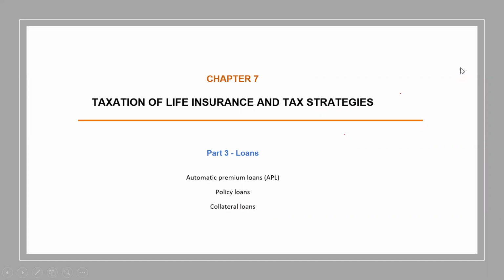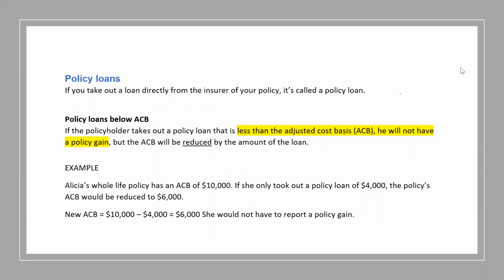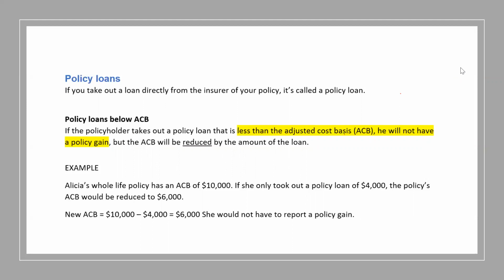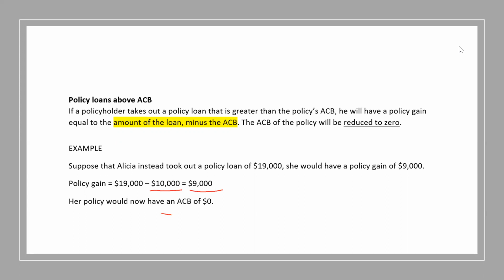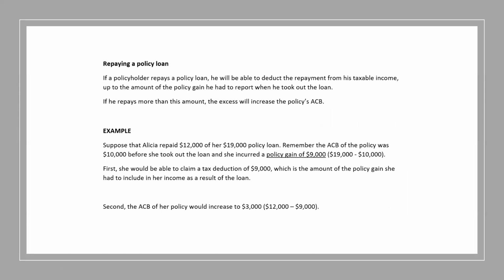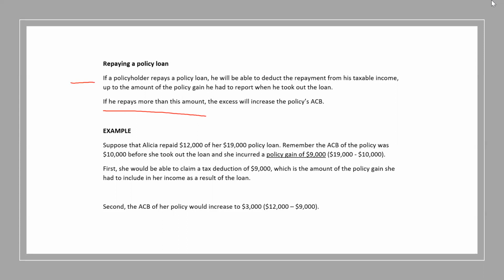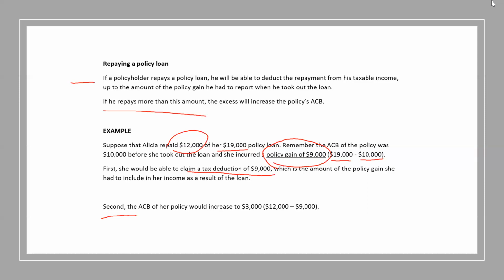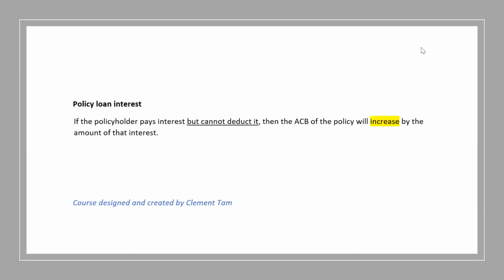LLQP Life Insurance Chapter 7 Part 3 Loans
Highlights: Automatic Premium Loans, policy loans, collateral loans.